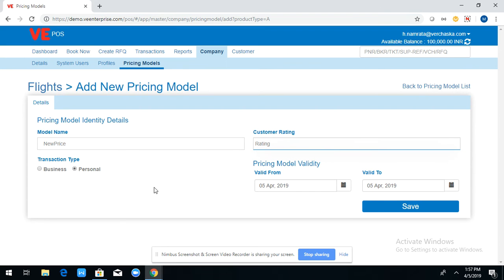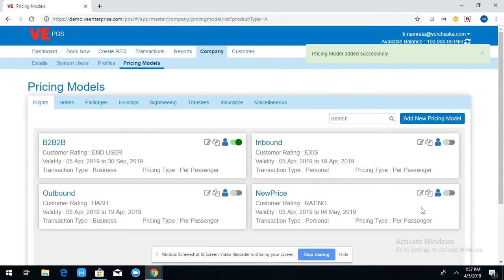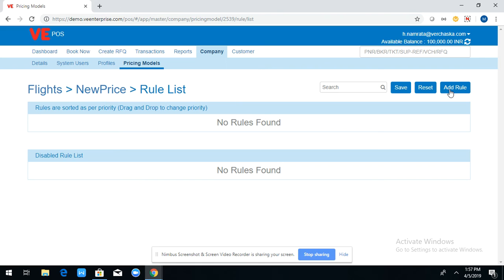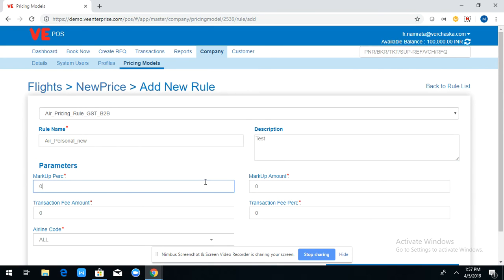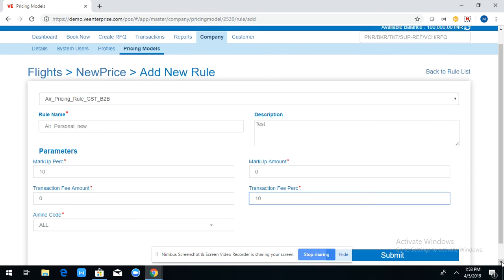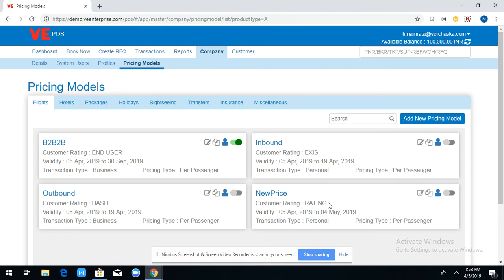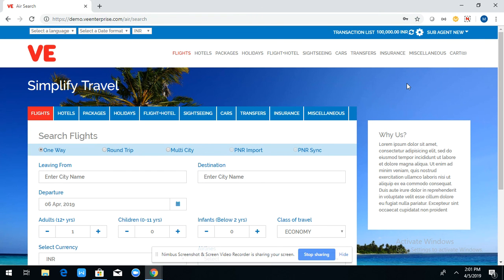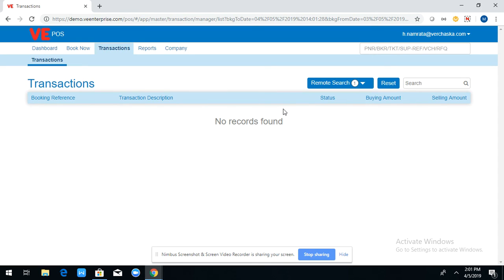VE Simplify B2B : Agent login & pricing set up